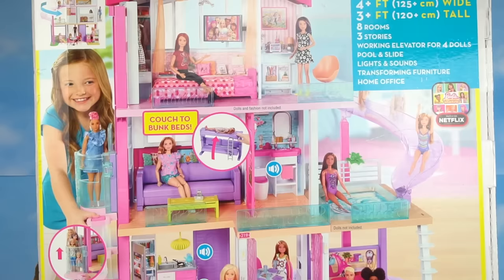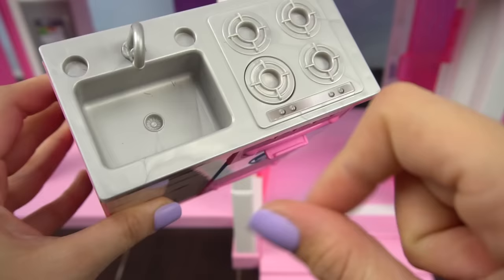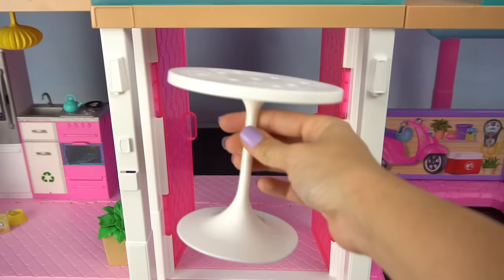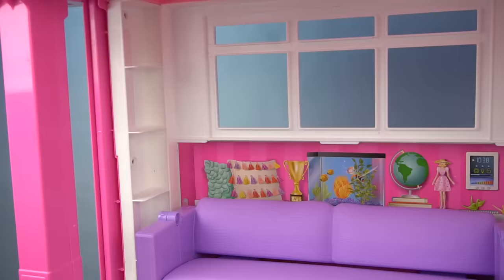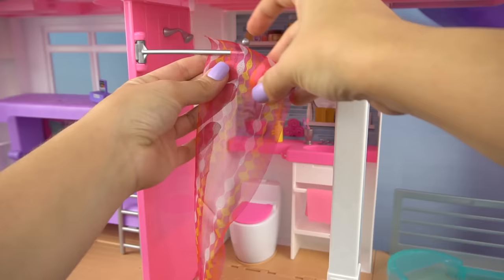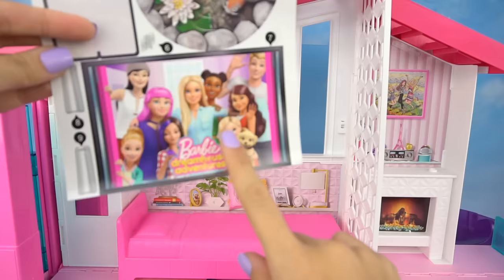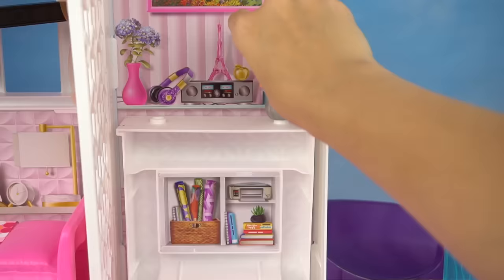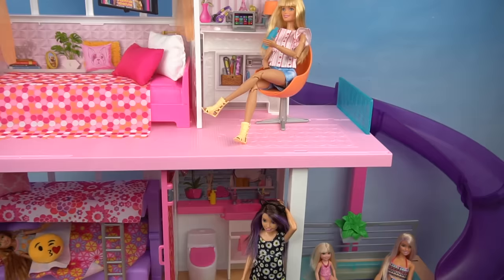NEW Barbie Dreamhouse Adventures Dollhouse with Bunk Beds and Pool!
We are opening and setting up the new 2018 Barbie dreamhouse inspired by the Netflix show barbie dreamhouse adventures.
This house is amazing! with 8 rooms and transforming furniture. For the first time ever this house includes a bunk bedroom for barbie sisters! It has a super cool pool with a giant slide!
There is also room in the back for outdoor activities like bbq, parties and adding Chelsea tree house! Barbies bedroom is the best it has a closet and a home office! I can't wait to make morning routines and more fun doll videos here.

Toy Featured:
Barbie 2018 Dreamhouse Dollhouse with lights and sounds.

Watch Dreamhouse adventures on Netflix! It's my new favorite show.

More fun Barbie Morning Videos for Children and Play Toy Scenes

Barbie is one of kids favorite doll around the world. Children can make up stories and role play with Barbie dolls and play sets. Barbie is a household name but it also pronounced and sounds different in other countries, Here are some examples,
Japanese,
バービー人形
バービーのバスルーム
French-
poupée Barbie
Salle de bain barbie
Arabic -
باربي , دمية باربي,  غرفة باربي
HIndi -

बार्बी
बार्बी गुड़िया

बार्बी कमरा
Russian -
 Барби , Кукла Барби,
Комната барби

Barbie Bunk beds in other languages, Barbie Beliche ,  Двухъярусная кровать барби ,  Barbie tempat tidur susun  ,  Barbie Lit superposé, バービー二段ベッド ,   芭比娃娃臥室 ,  Camera da letto di Barbie ,  बार्बी चारपाई बिस्तर , دمية باربي حمام دش حمام مساء روتين
Barbie Banheiro Chuveiro Banho Rotina noturna ,バービーのバスルームシャワー浴夕方のルーチン